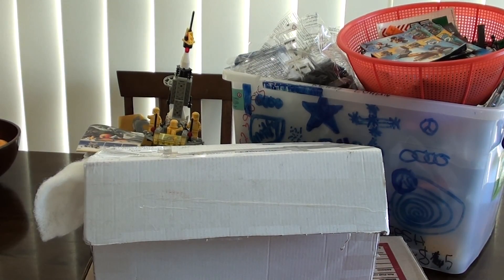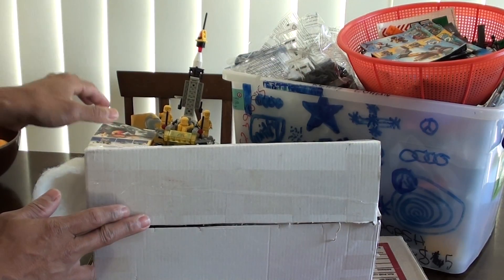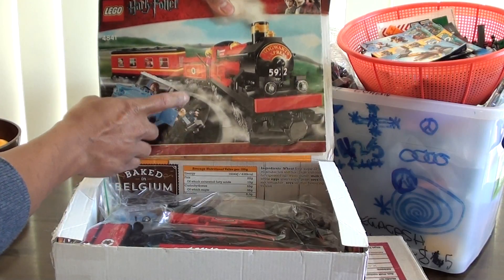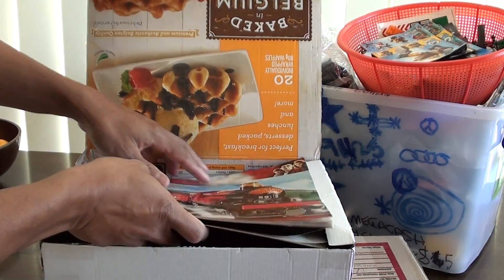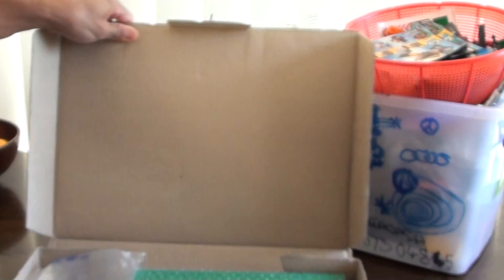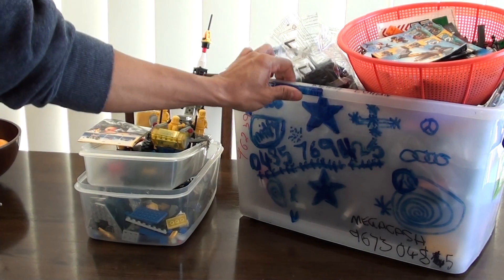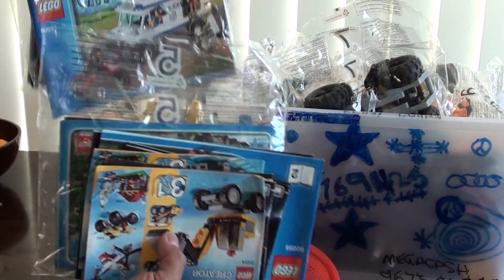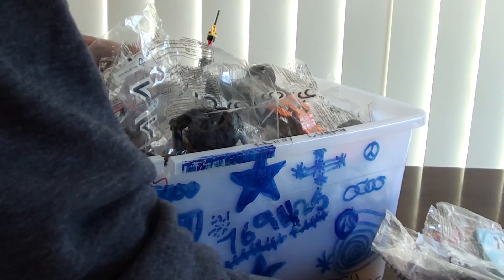LEGO Haul, May edition. Facebook, antique shop and Op Shop haul.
Cheap Lego Vintage from local Op shop and antique shop and from facebook Lego group.